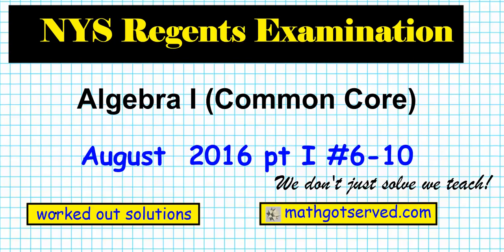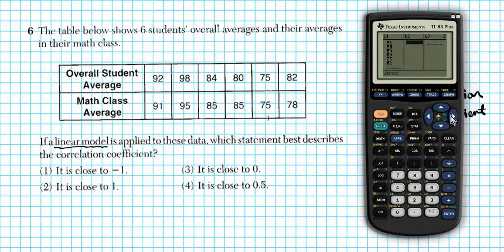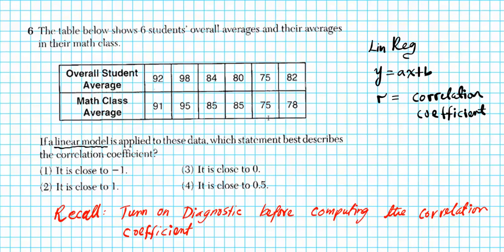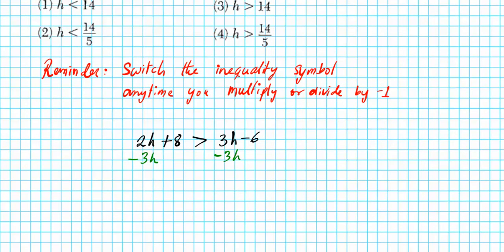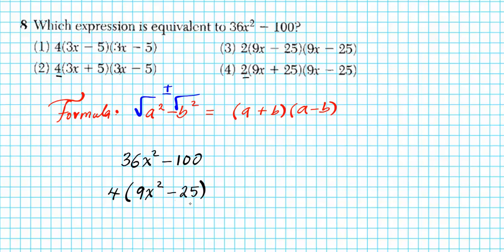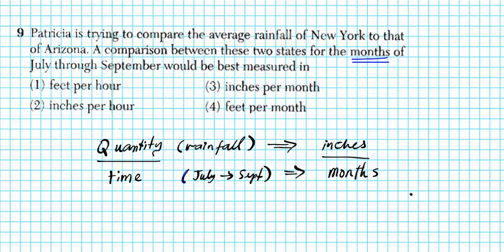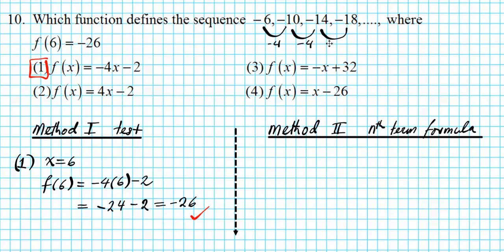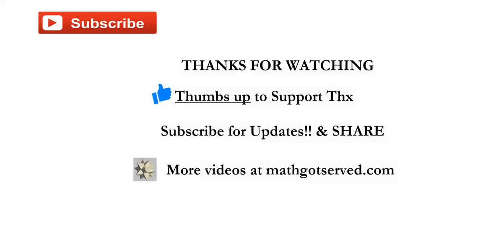august 2016 algebra 1 #6 to 10 NYS regents exam common core solutions worked out steps